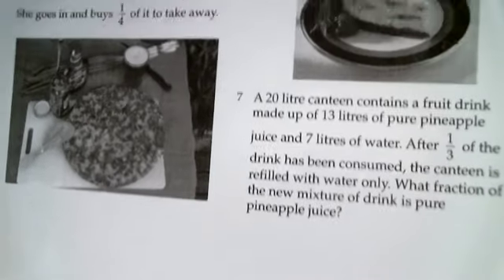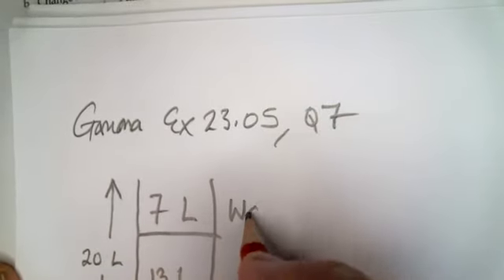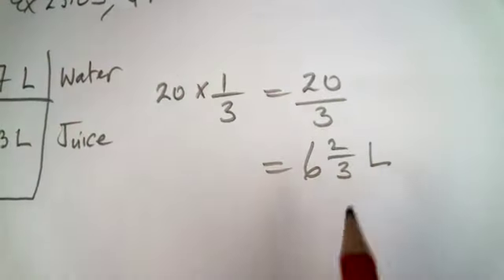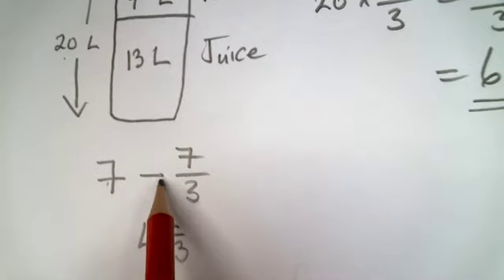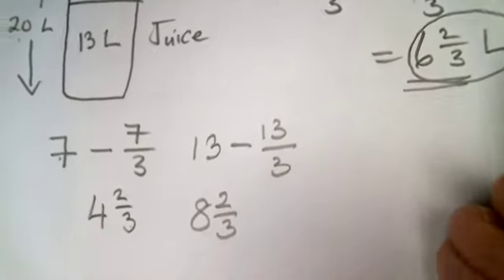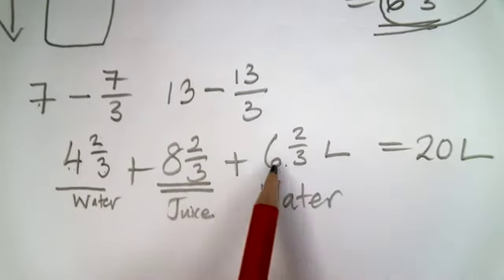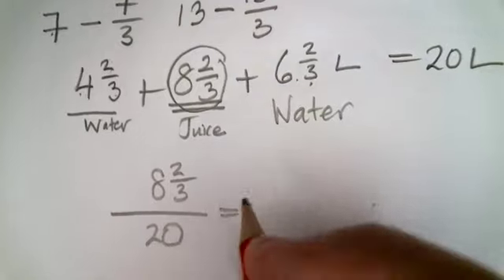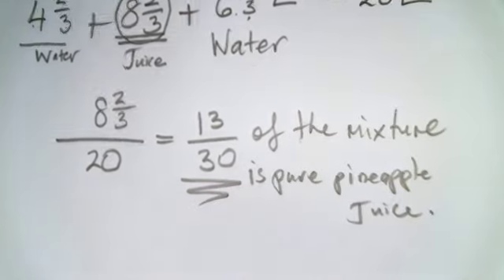Gamma Ex 23 05 Q7